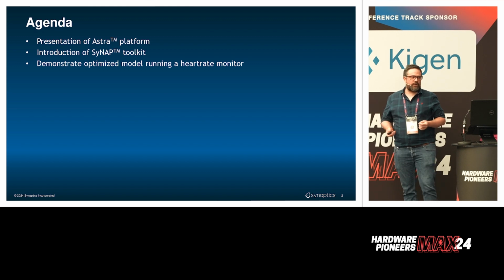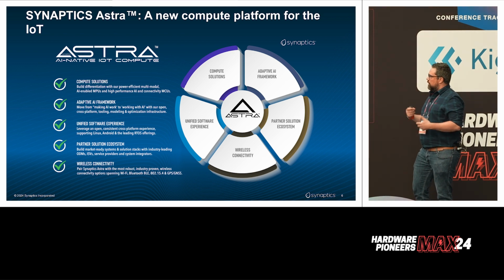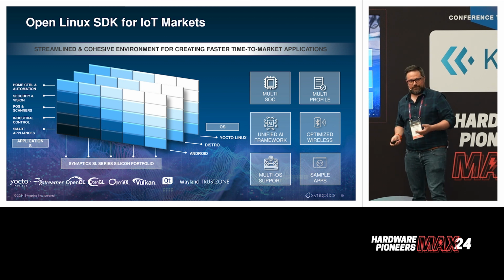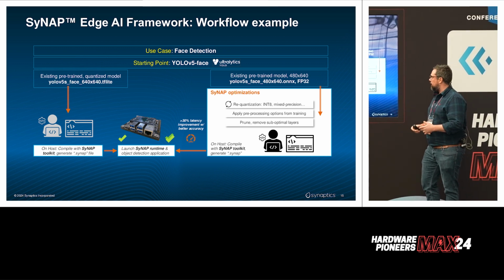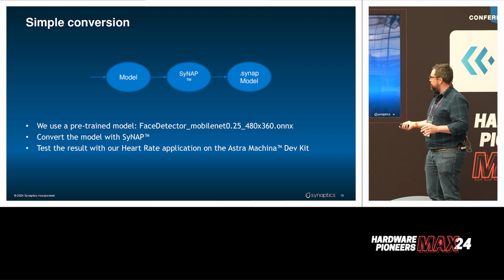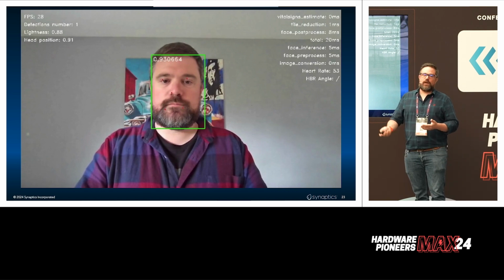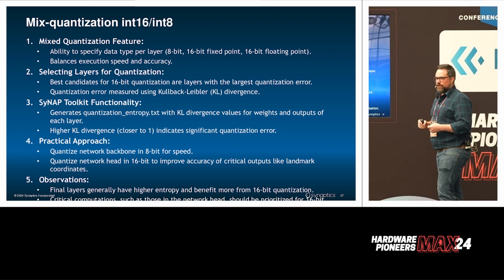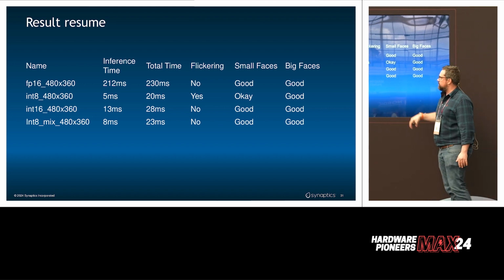Usage of Synap Toolkit to Speed Up AI Application Development in Customer Applications - Synaptics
In this video, Marc-Antoine, Field Application Engineer at Synaptics demonstrates the usage of Synap toolkit to develop an AI application that monitors heart rate via facial recognition.

🎤 Marc- Antoine Cloux is a Field Application Engineer at Synaptics, where he helps customers tailor their solutions with Synaptics SoCs. He specializes in advising developers on optimizing AI applications for these systems